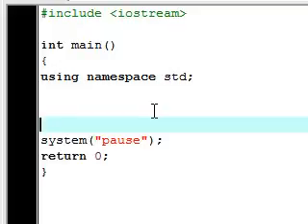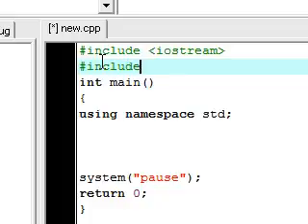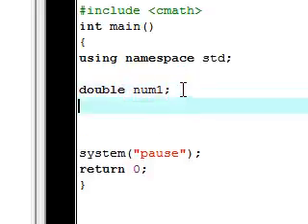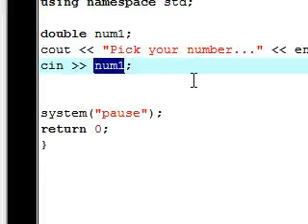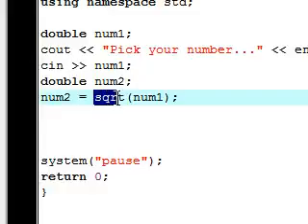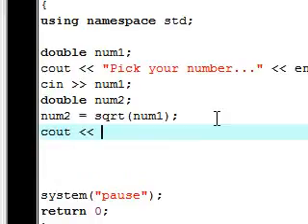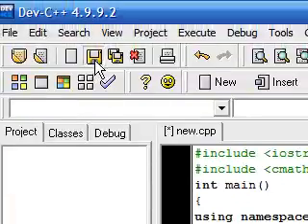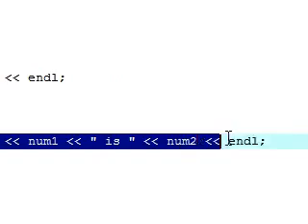C++ Tutorial 6 Beginning Functions YouTube 2